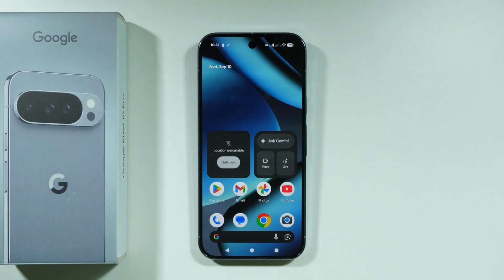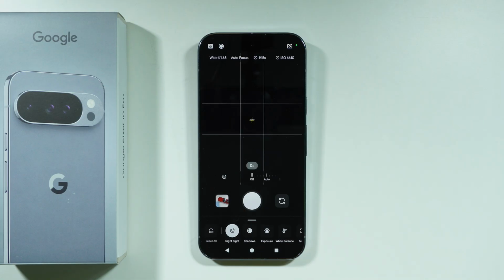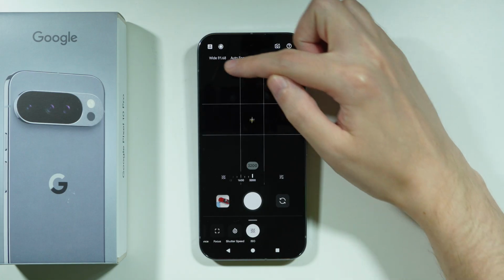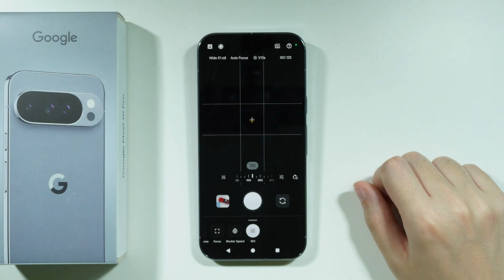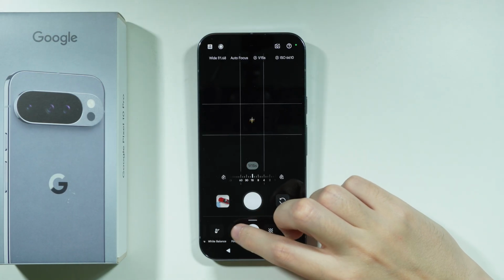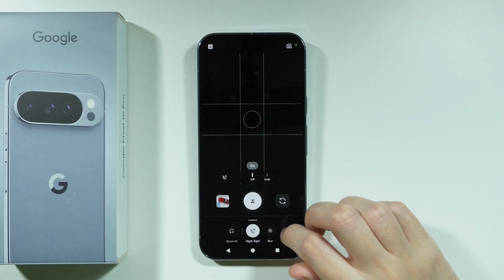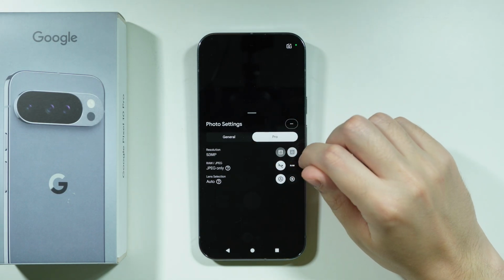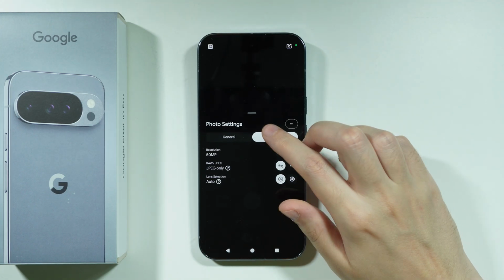Google Pixel 10 Pro: How to Use Pro Mode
Learn how to access and use the Pro Mode on your Google Pixel 10 Pro for manual control over your photography. This guide explains how to enable manual settings for ISO, shutter speed, white balance, and focus within the camera app. We demonstrate practical scenarios for using Pro Mode, such as low-light photography, capturing motion, and creating custom exposures. Take full creative control of your Google Pixel 10 Pro camera by mastering its professional manual settings.